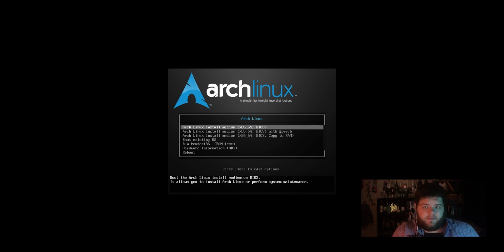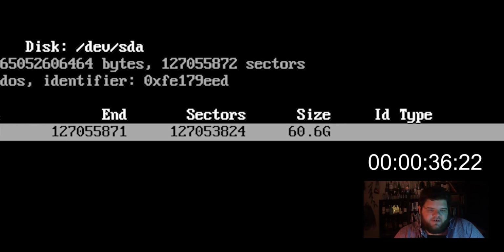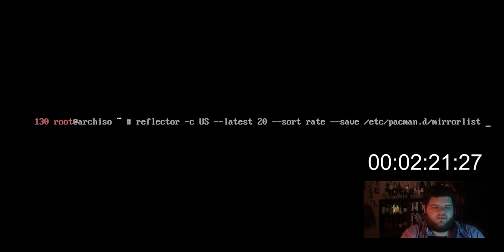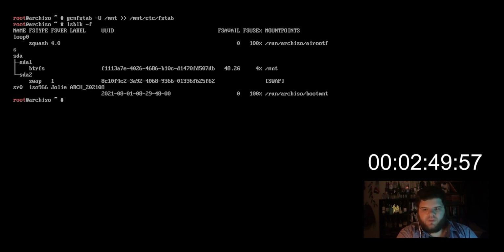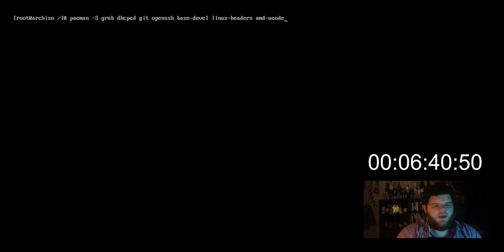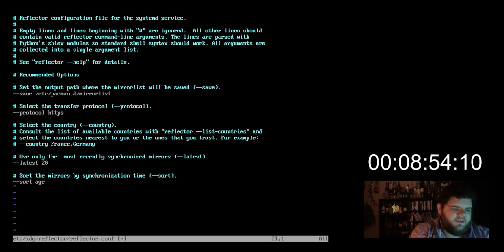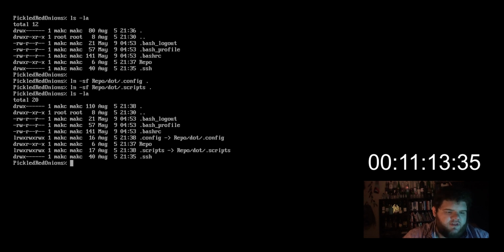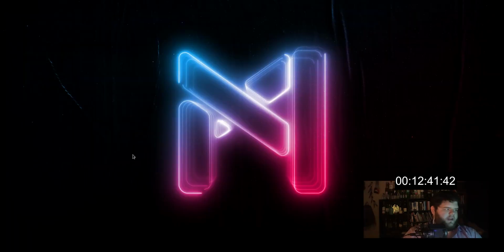The Slowest Arch Linux Speedrun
Featuring Music From:
Paul Yudin's "Dance of Particles"